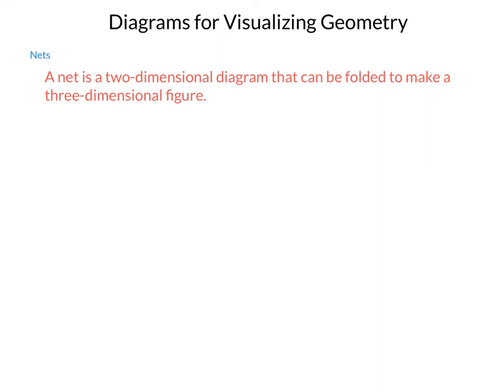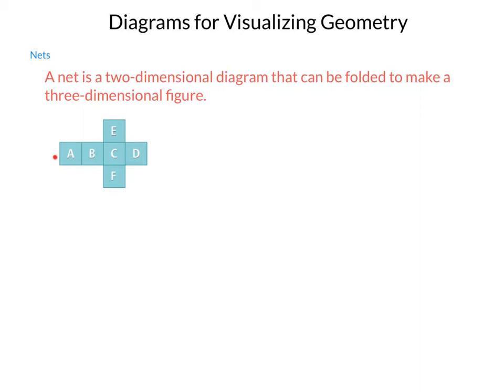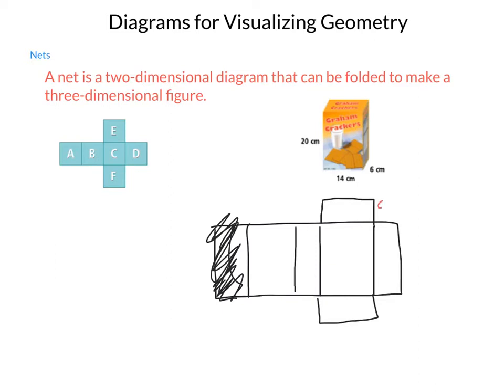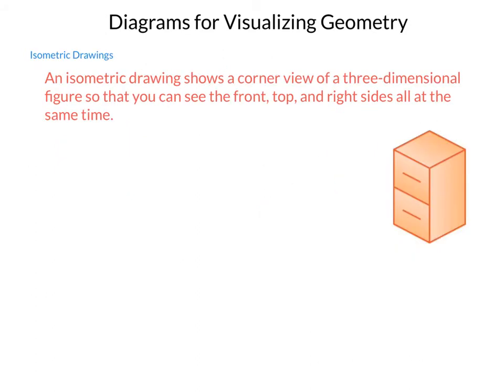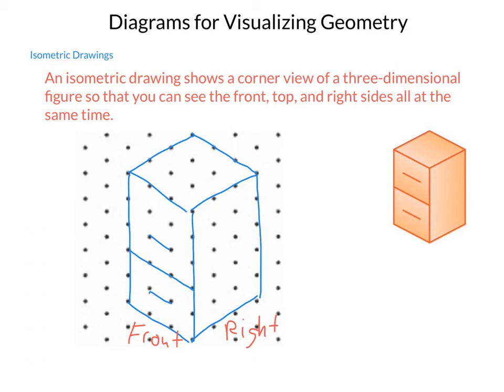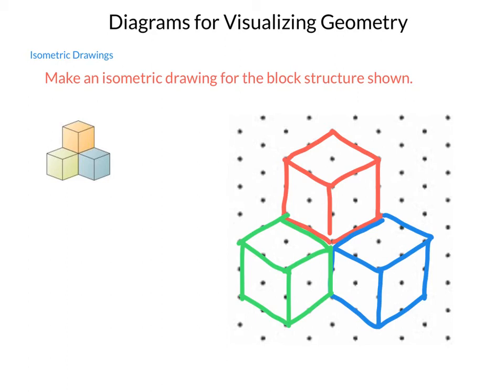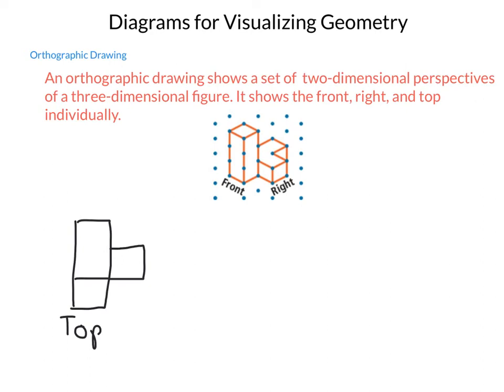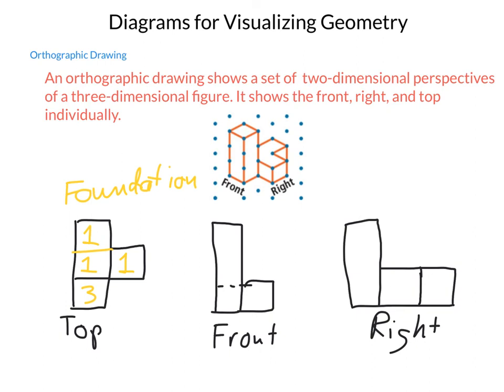Geometry 1.1 Diagrams to Visualize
Lesson on different types of drawings to help visualize three-dimensional figures. This covers nets, isometric drawings, and orthographic drawings.